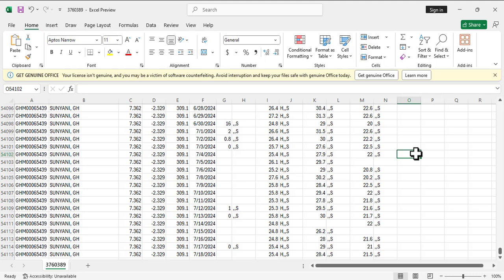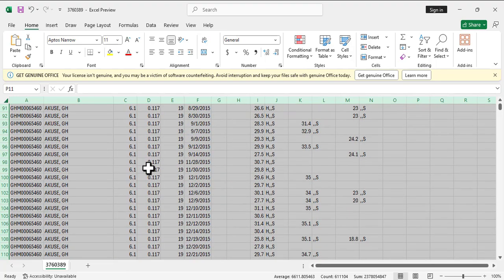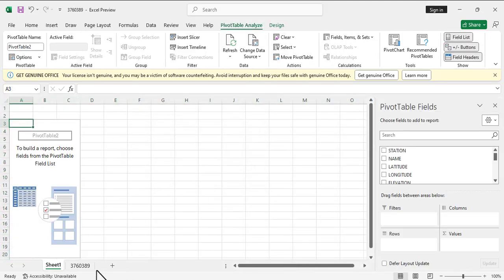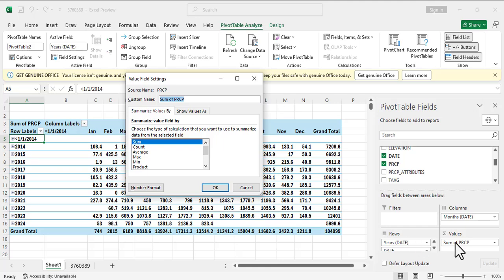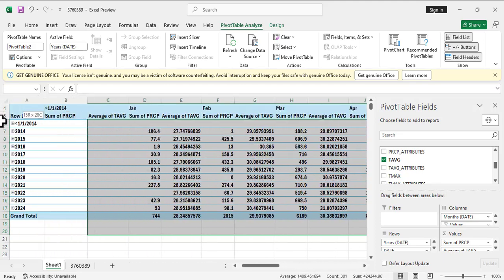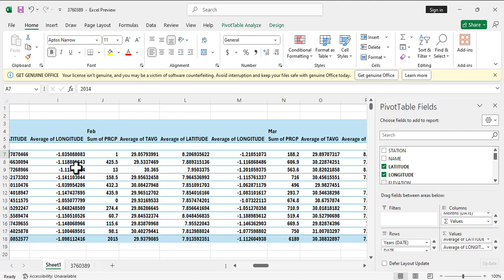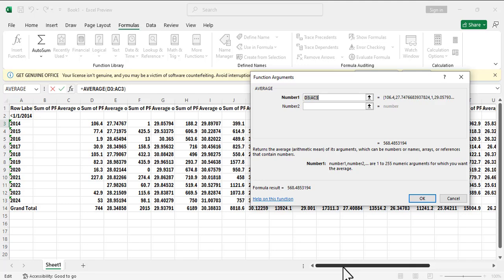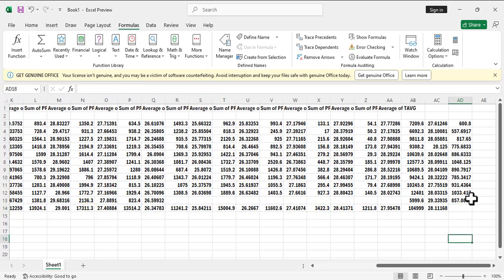Geostatisitcs Analysis: How to convert daily data to monthly in MS Excel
In this video, I will explain how to convert daily data to monthly using Pivot Table.